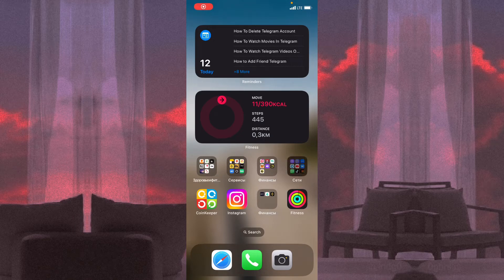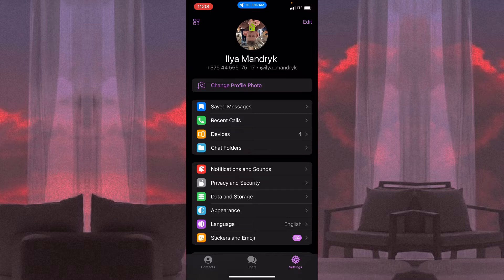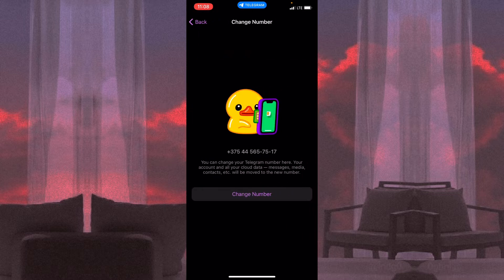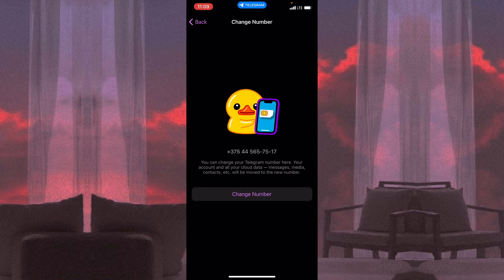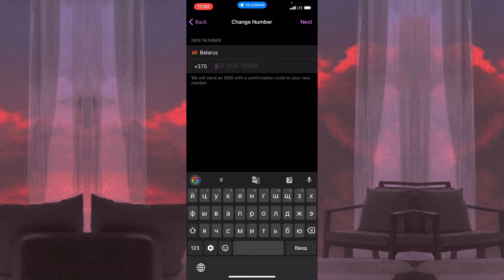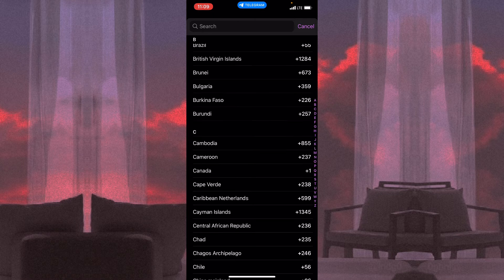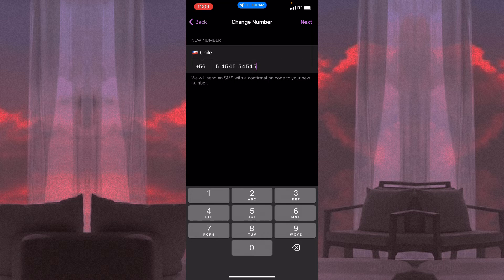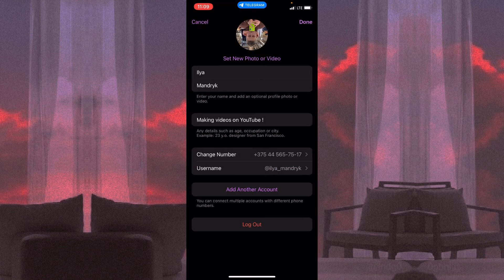How To Change Phone Number On Telegram | Android & Iphone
Now you know How To Change Phone Number On Telegram | Android & Iphone